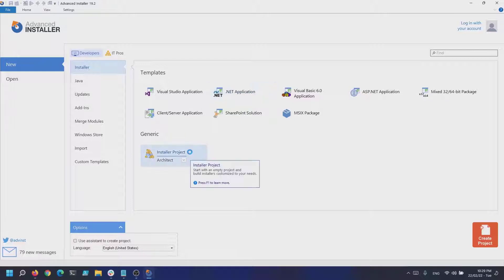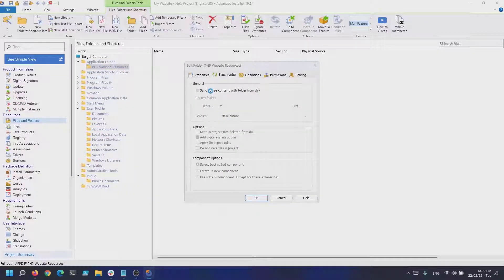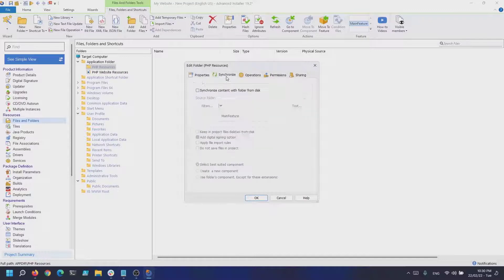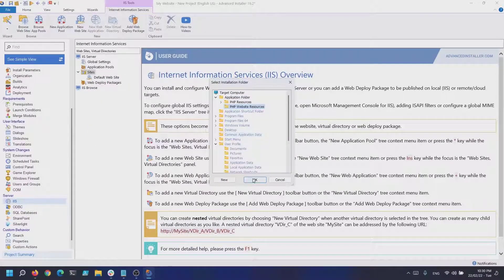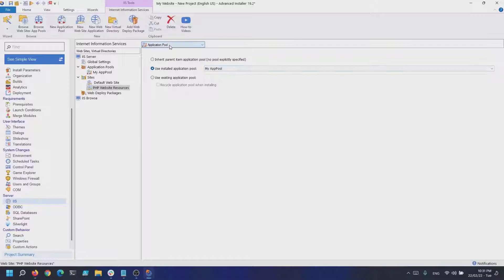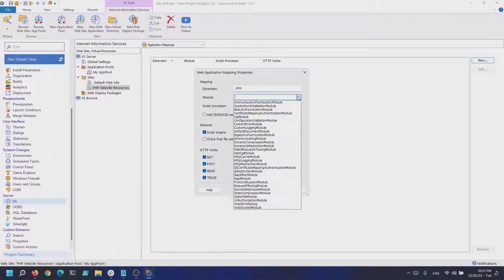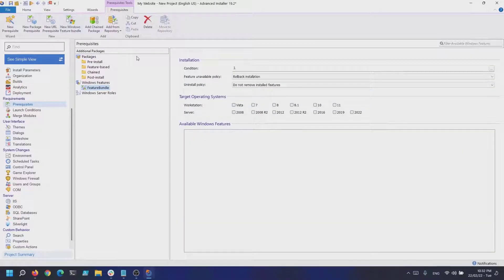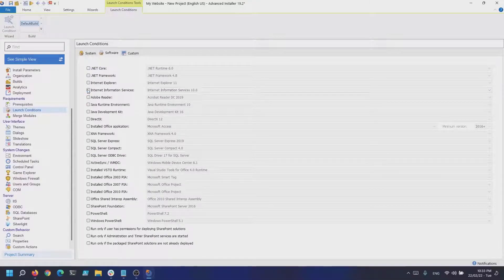How to Deploy PHP website on IIS web server in 2022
Let's have a look on how you can easily deploy your PHP website on IIS.
See our step-by-step guide on how you can deploy a PHP website on the Windows IIS web server

Required steps for a successful software deployment:
1. Add the PHP and the website resource files

2. Create the Application Pool

3. Create the website in the IIS page

4. Enable the required IIS Windows Features

5. Launch the website at the end of the installation process

Watch our full webinar on *How to automate IIS Web App deployment. Local and in Azure.*

▬▬▬▬▬▬ About Us 🚀▬▬▬▬▬▬